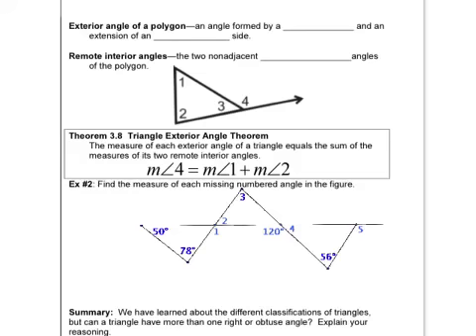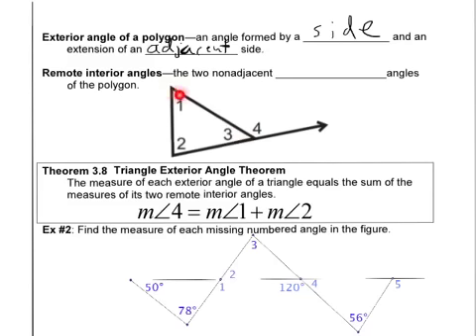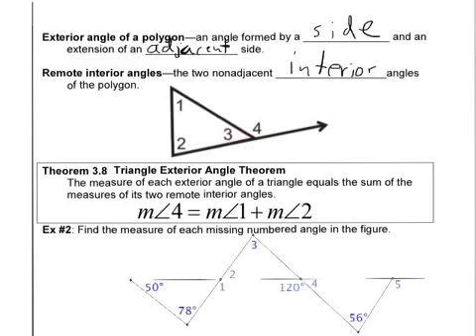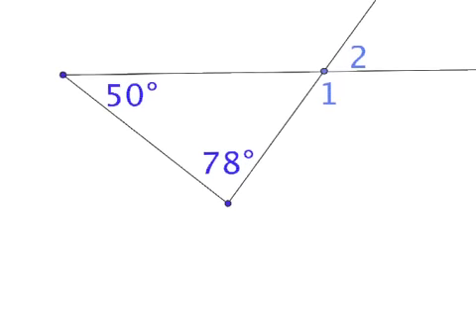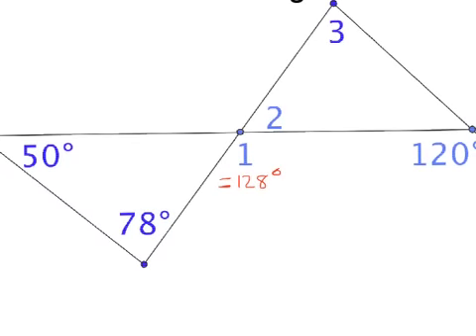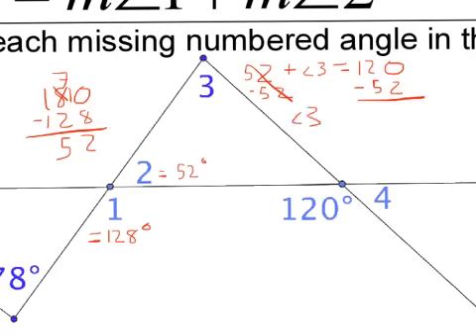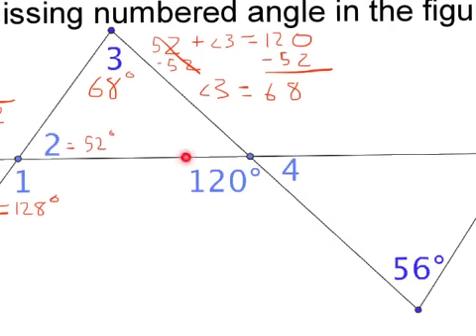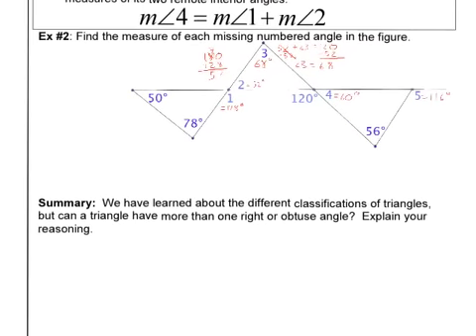Geo 4.2b Triangle Exterior Angle Theorem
Exterior angles